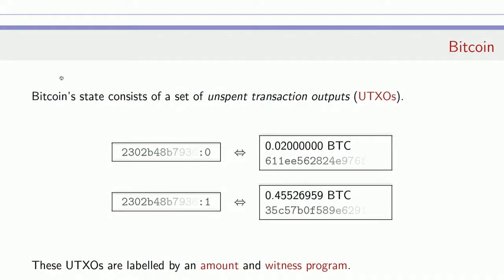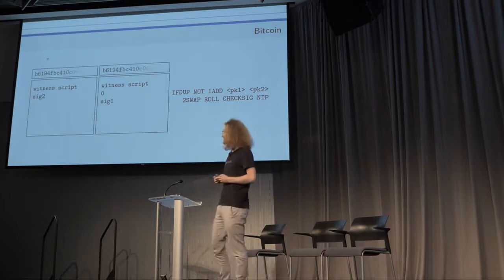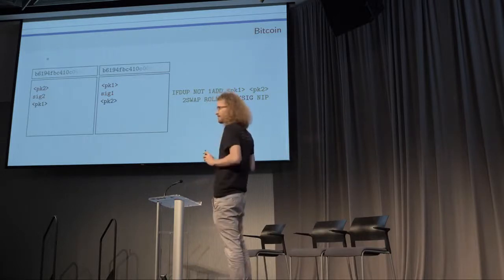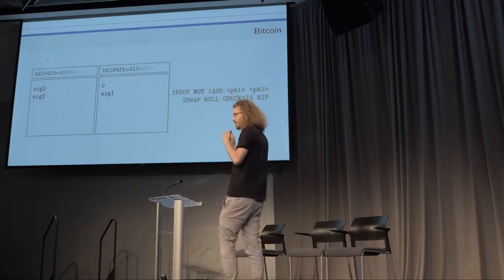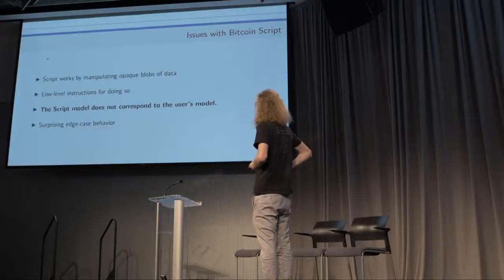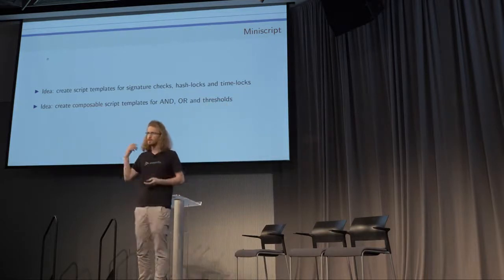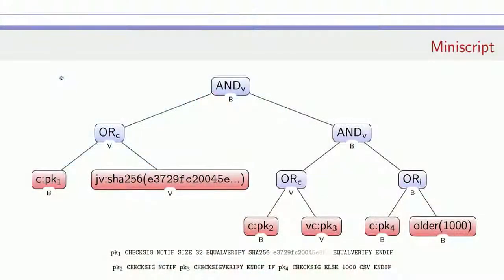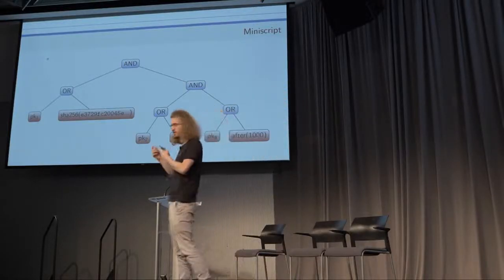Miniscript - Andrew Poelstra - CES Summit '19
Miniscript - Andrew Poelstra - Cryptoeconomic Systems Summit '19.

Part of the "High Assurance Smart Contracts" session.